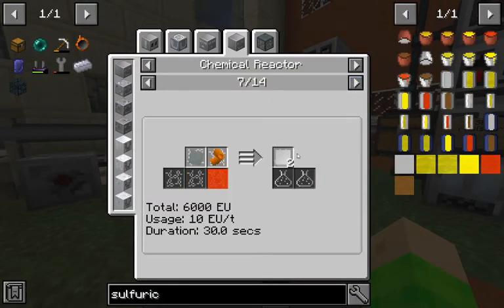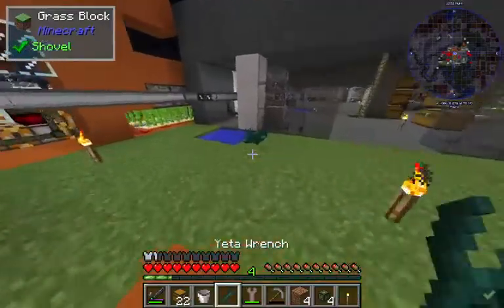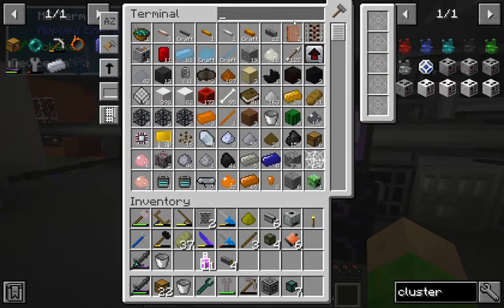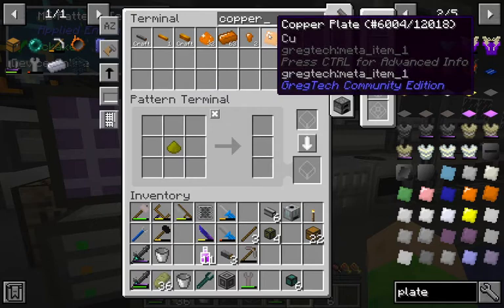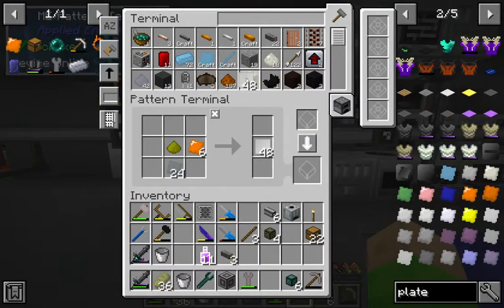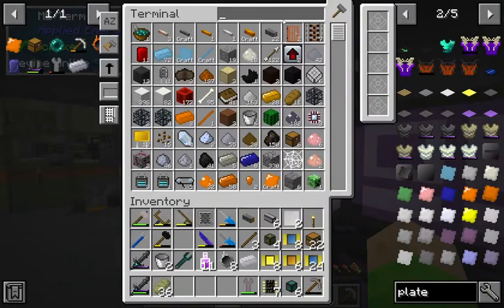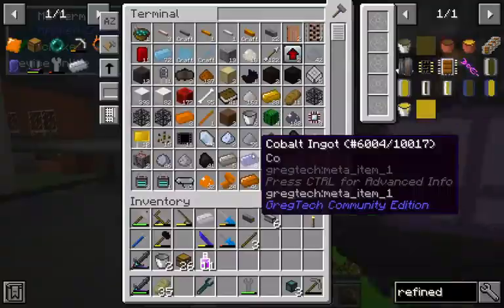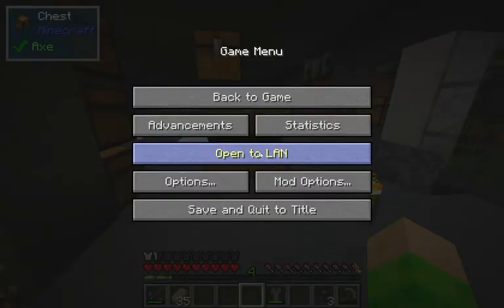Automatic tier 1 circuits! | OmniFactory Ep: 20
In this video we finally complete the automatic circuits I've been working on for the past 3 episodes!